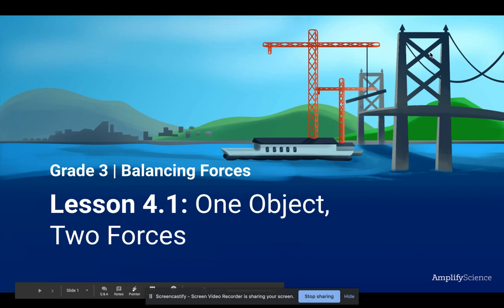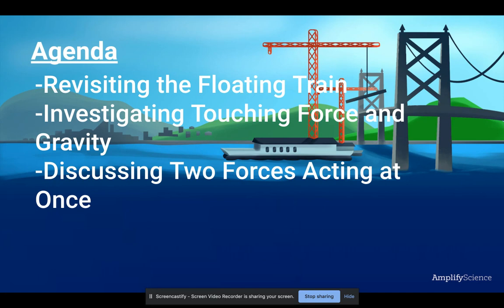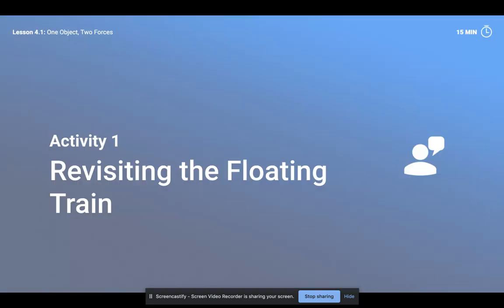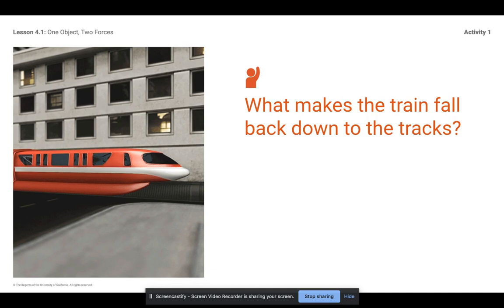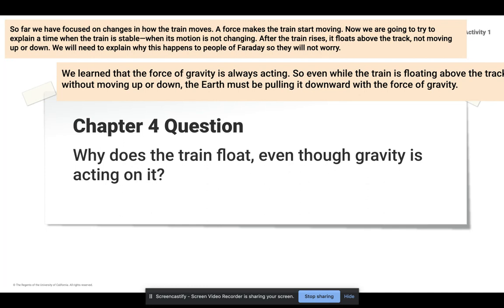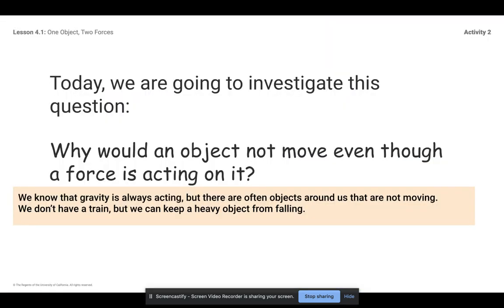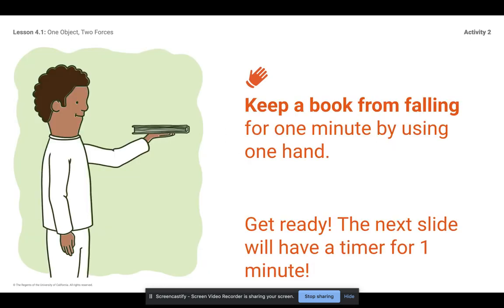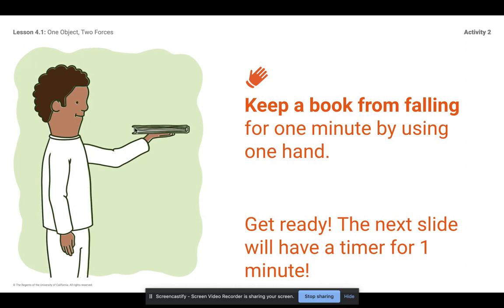4.1 Video 1 Balancing Forces